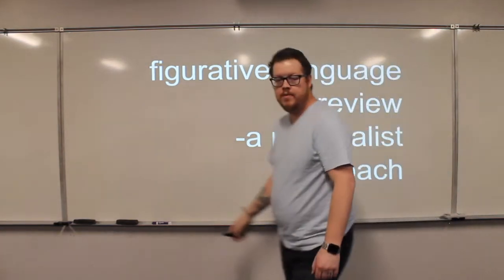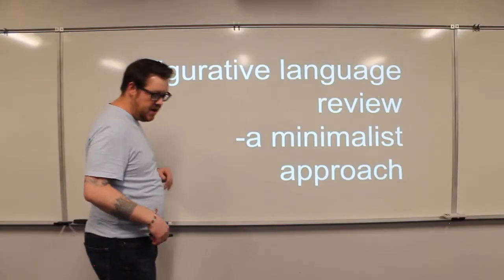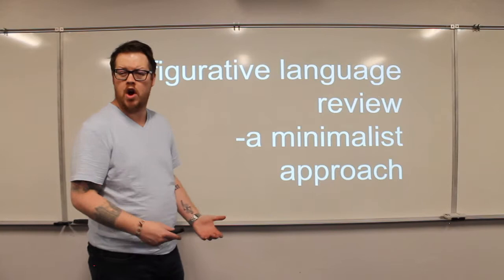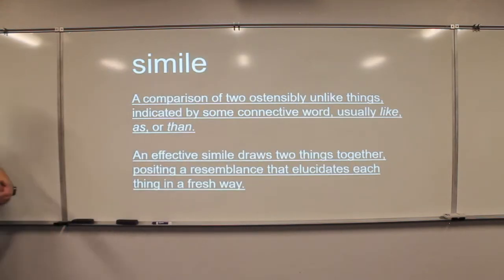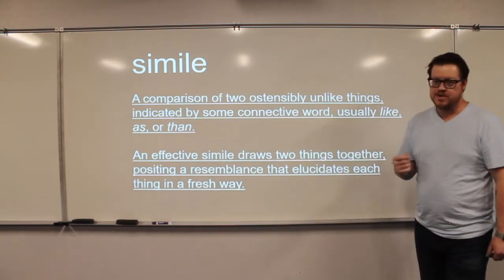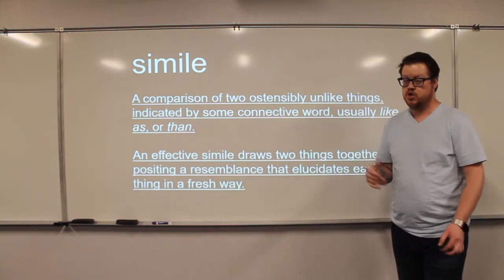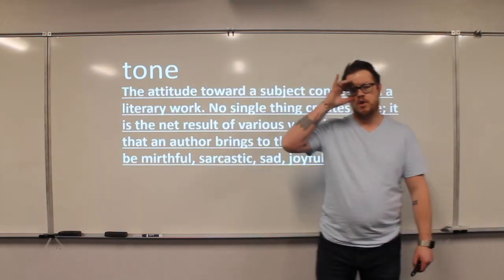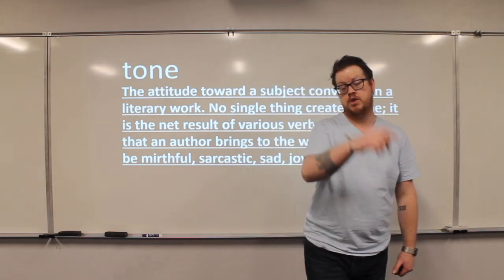Kies Teaching: 8th Grade Figurative Language Review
Hey look, a video that didn't take all day to upload! Today, Mr. Kies reviews figurative language and talks a bit about the usage of figurative language in your writing.